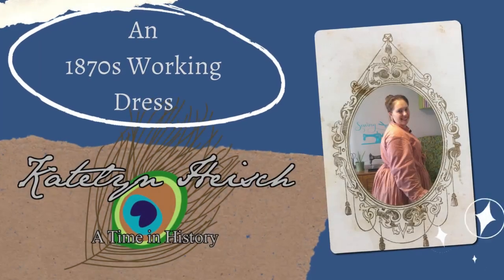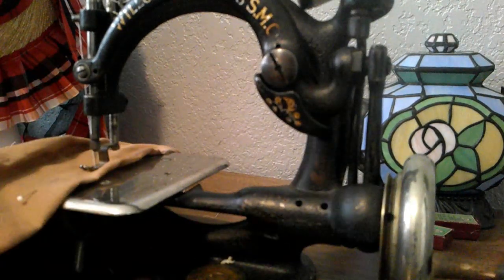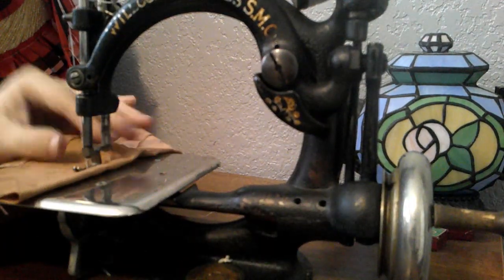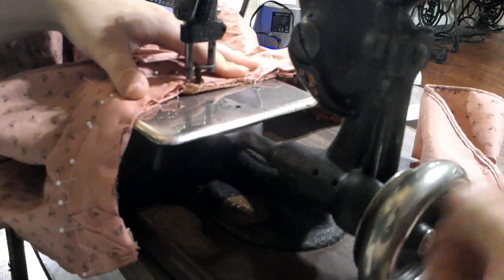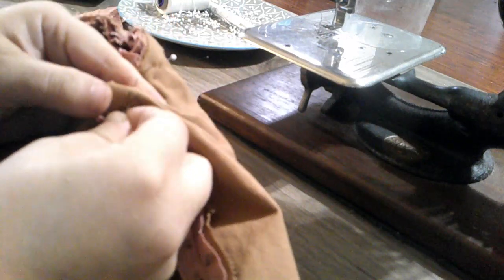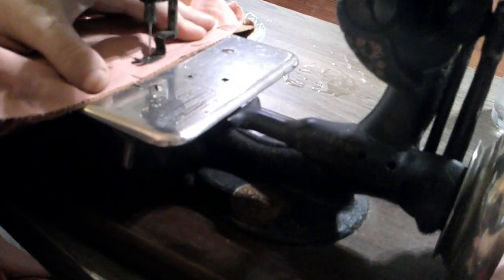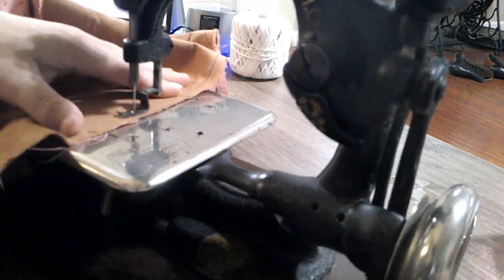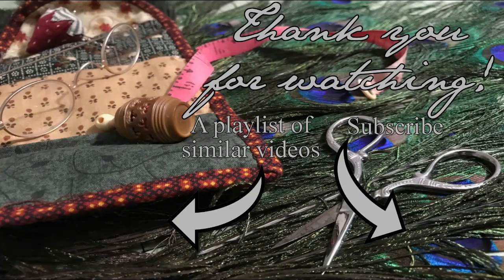An 1870s Printed Work Dress || A Historical Sewing Vlog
Made from the 'Lily' pattern, this dress is perfect for farm life in the 1870s.  Made from a reproduction print print with a brown floral design, the dress features ruffles and bias trim, glass buttons, and a stand up collar.

Digital dress pattern

Print dress pattern